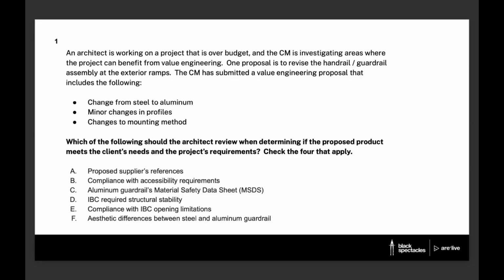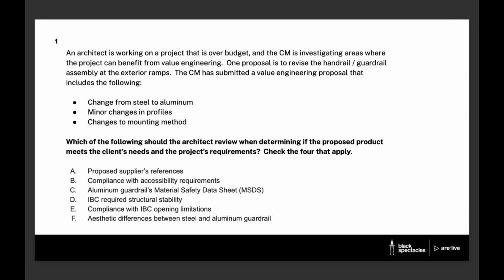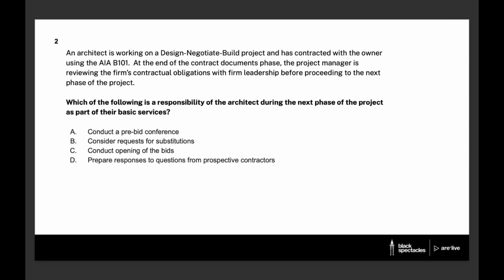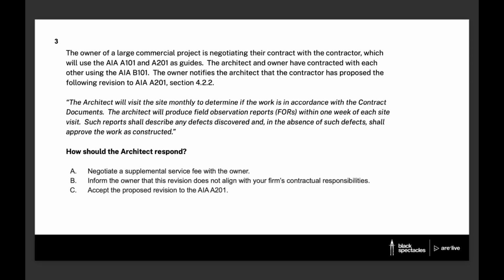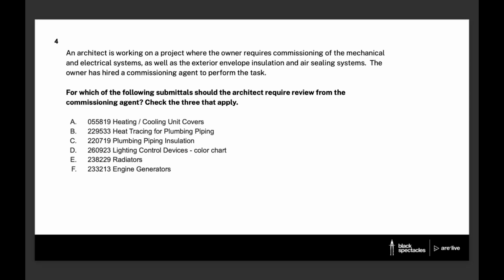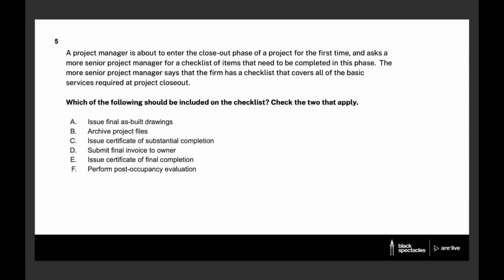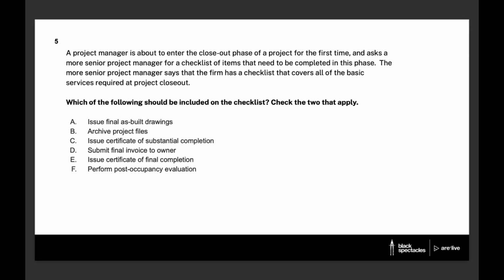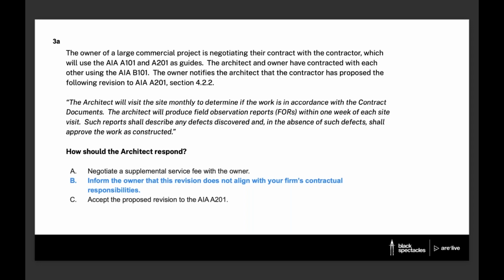ARE Live: Construction & Evaluation Mock Exam | ARE 5.0 CE Exam 2024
Join Black Spectacles and architect Chris Hopstock to learn the best study strategies for passing the CE exam.

On this episode of ARE Live, we walk through a mock exam for the Construction & Evaluation division of the ARE 5.0. You'll learn about the CE exam and we'll cover topics related to assisting clients in selecting contractors, assisting owners in preparing owner-contractor agreements and knowledge of principles of value engineering.

Timestamps:
10:26 - Question No. 1
17:25 - Question No. 2
21:16 - Question No. 3
26:18 - Question No. 4
31:51 - Question No. 5

See previous episodes or register for the next ARE Live